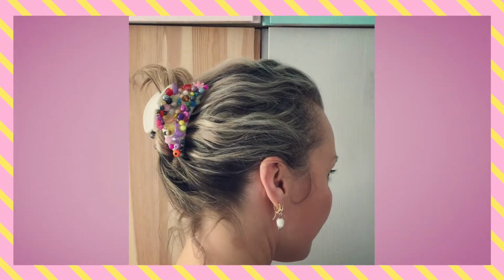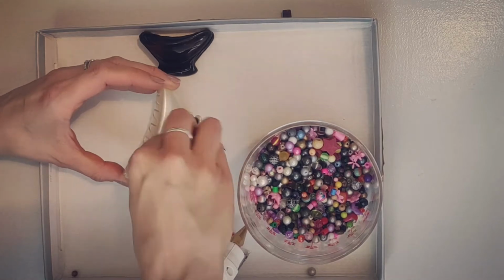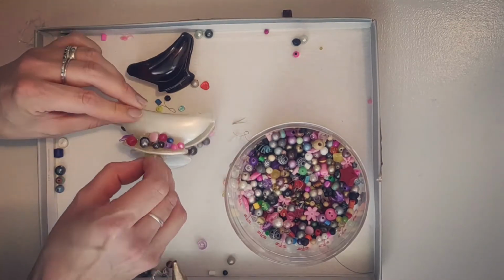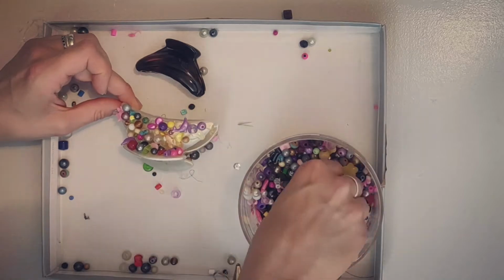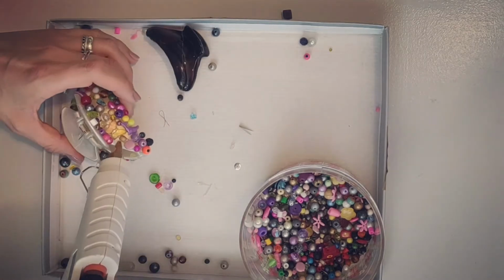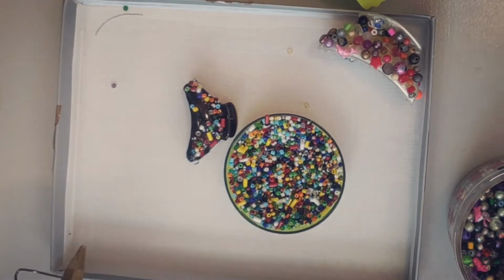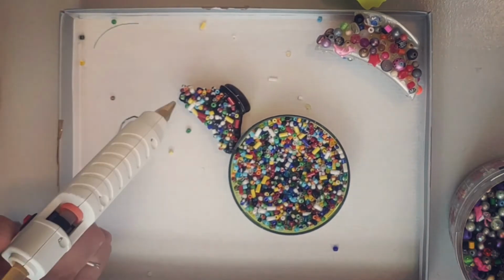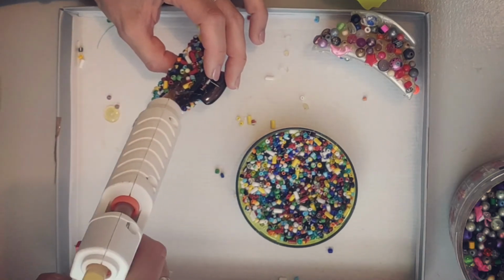Make the coolest hair claw with beads and a glue gun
Yes, it´s time for a DIY that I have been looking so much forward to! It is a cute and fun upcycle of a boring old hair claw (or two actually) with some glue and a lot of beads. It is a really big change in looks, and it is fun to do. Juts be careful about that glue gun..